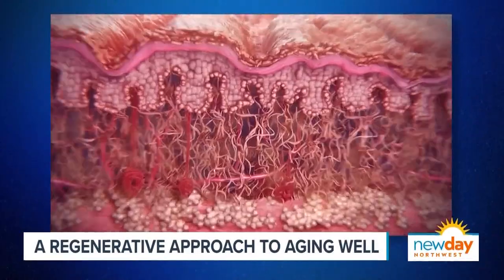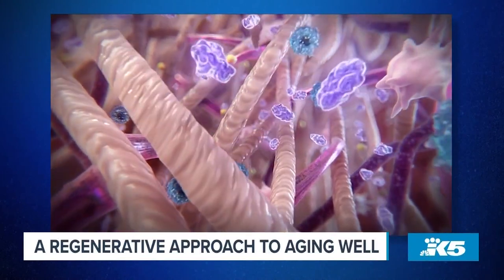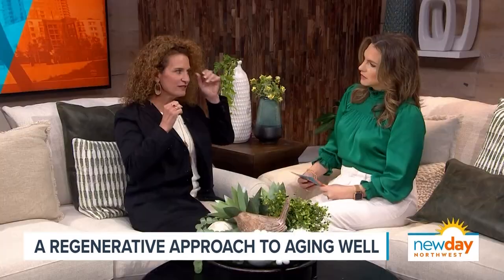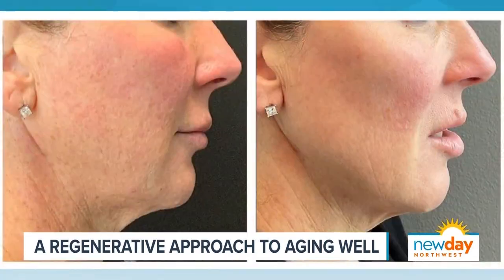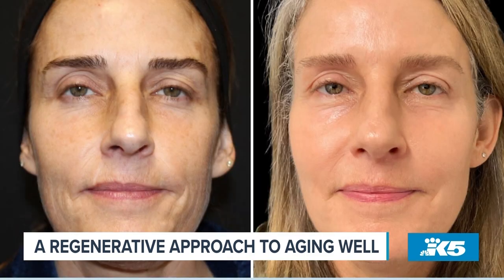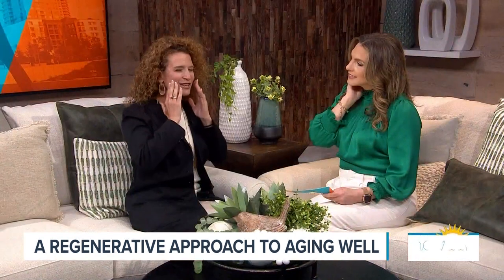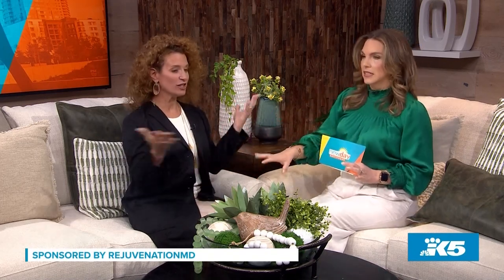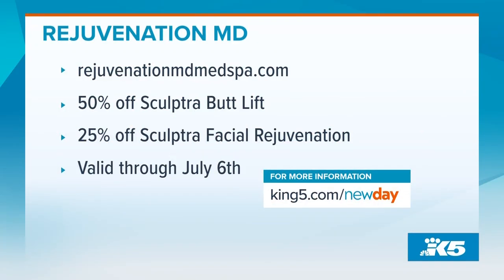Stimulating natural collagen development with Sculptra - New Day NW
Until July 6th, receive special offers when you mention New Day NW when booking. Visit rejuvenationmdmedspa.com for more info.